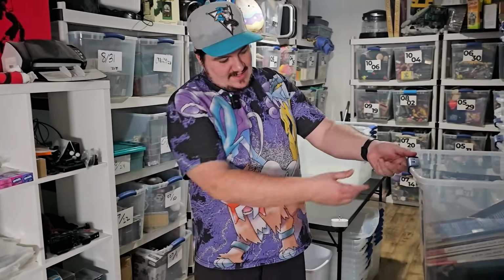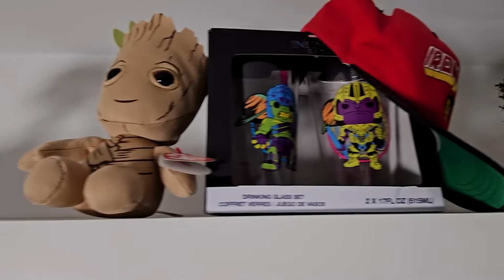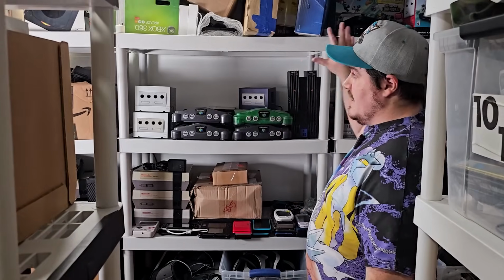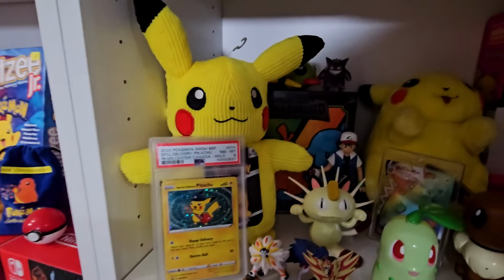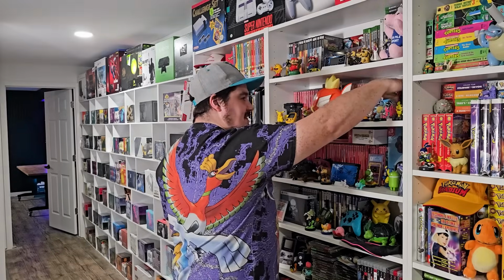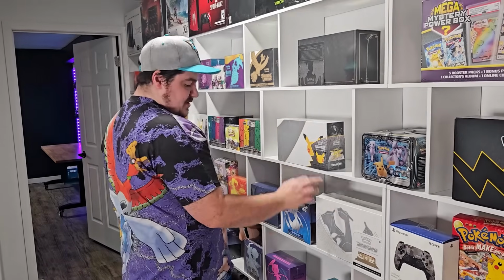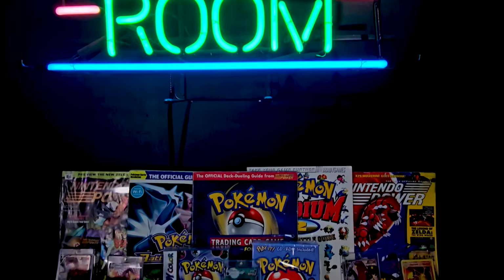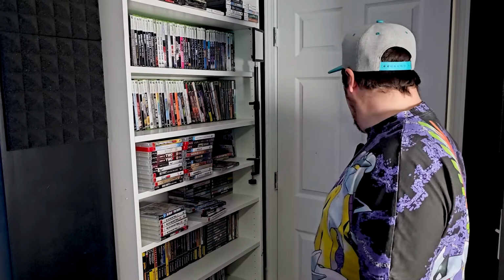2023 Collection & Office Tour | I Have A Problem